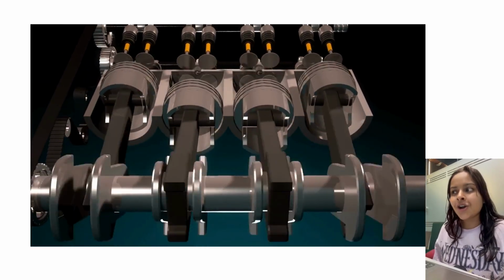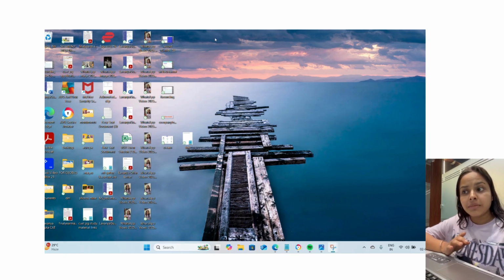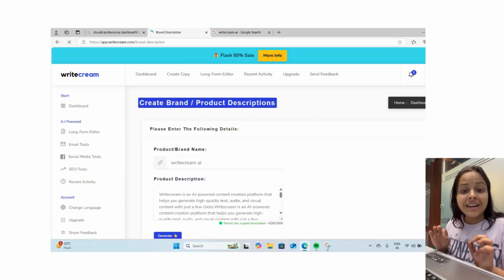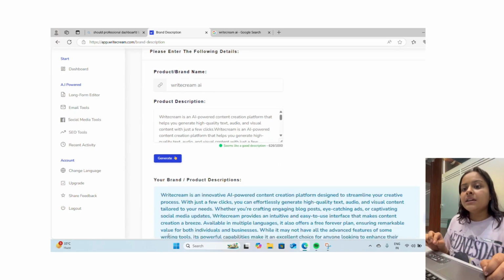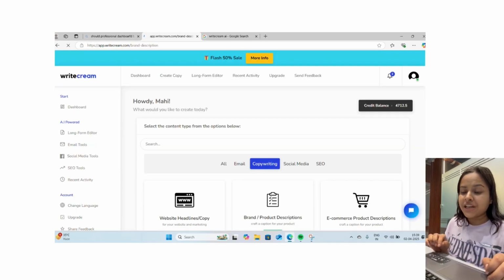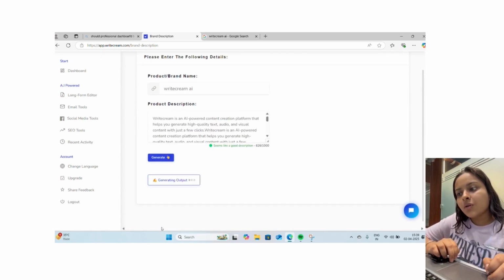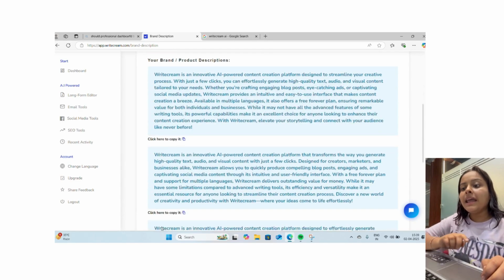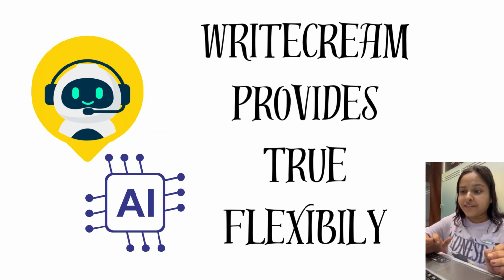"Writecream AI Copywriting Tools: Full Tutorial & Review!"ai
Ready to level up your copywriting? In this tutorial, I dive into Writecream AI, a powerful tool that enables you to create high-quality content in minutes!
You'll discover how to utilize all the major features, such as:
✅ Blog & Article Generator
✅ Ad Copy & Sales Emails
✅ AI-Powered Cold Emails & LinkedIn Outreach
✅ Social Media Captions & YouTube Scripts
✅ Personalized Icebreakers & More!

Whether you're a content creator, marketer, or business owner, this AI tool can save time and increase creativity. Watch till the end for tips on how to maximize Writecream AI's potential!